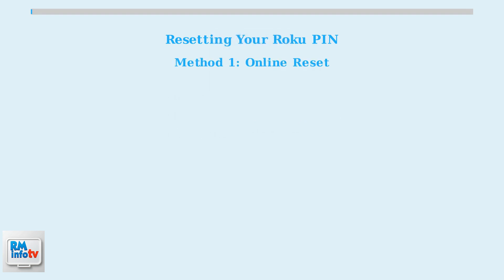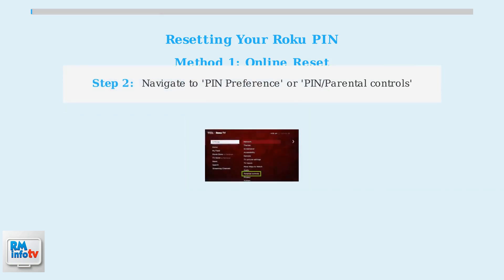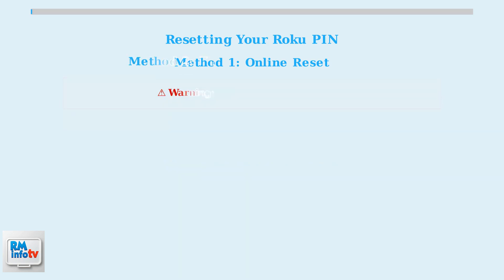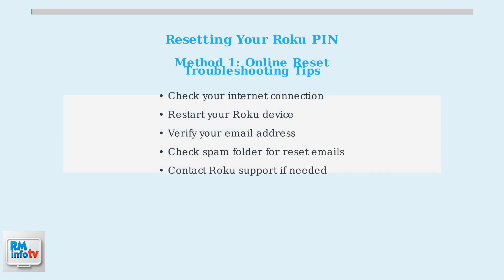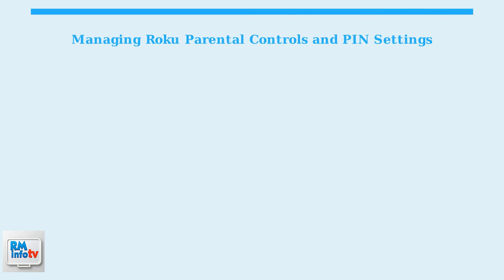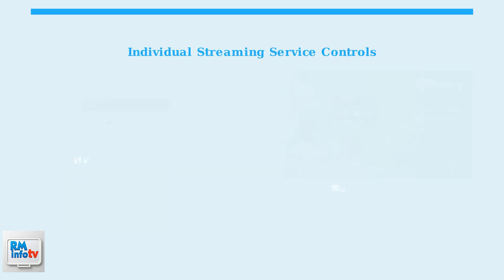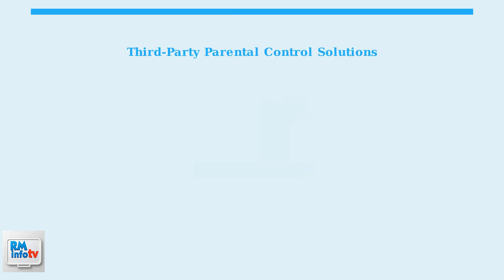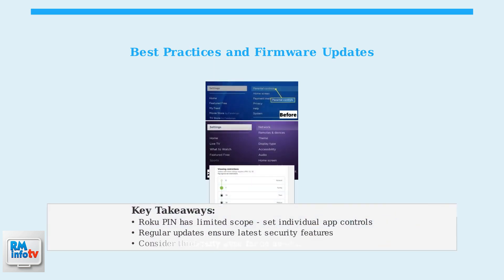How to Reset Roku PIN to Add Channels – Recover or Update Parental Controls PIN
In this comprehensive tutorial, we guide you through the process of resetting your Roku PIN, essential for adding new channels and managing parental controls. Whether you've forgotten your PIN or simply wish to update it for security reasons, our step-by-step instructions will help you regain access quickly and easily. Learn how to navigate the Roku interface, access your account settings, and ensure your viewing experience is tailored to your preferences. Don't let a forgotten PIN hold you back from enjoying your favorite content! Watch now to unlock the full potential of your Roku device. RokuTips ParentalControls StreamingGuide📢